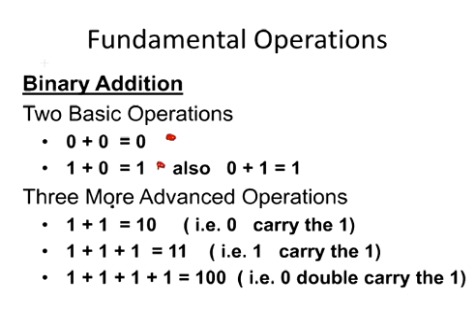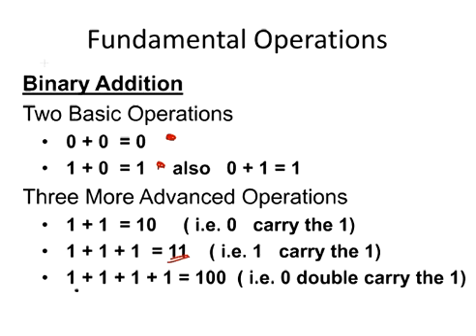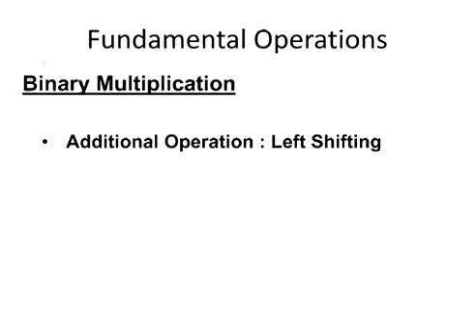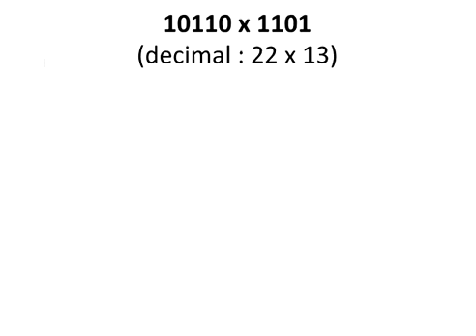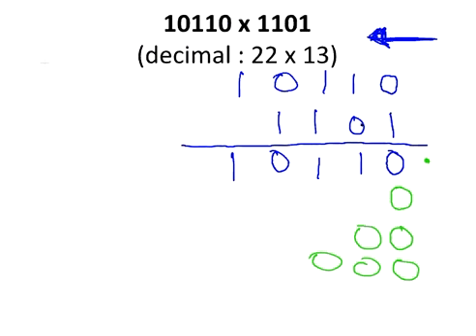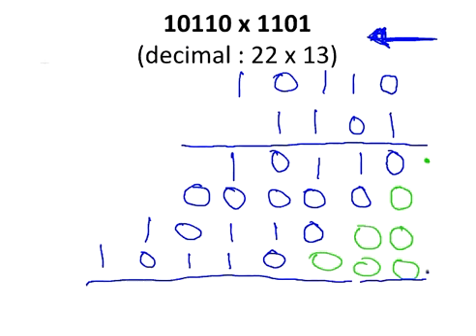Binary Numbers - Multiplication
DiscreteMaths.github.io | Binary Numbers